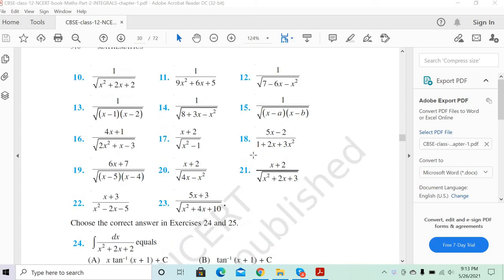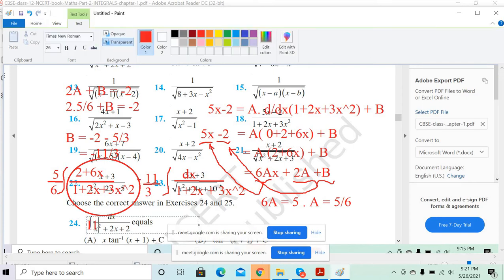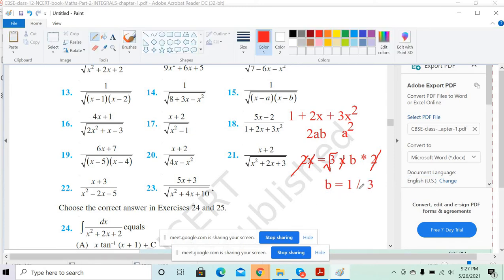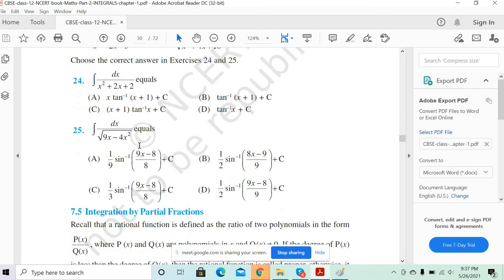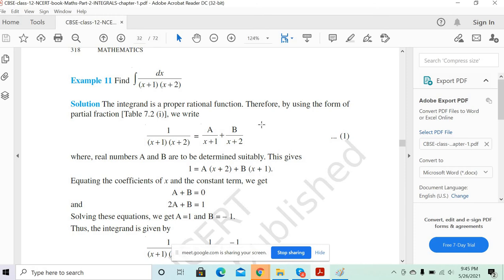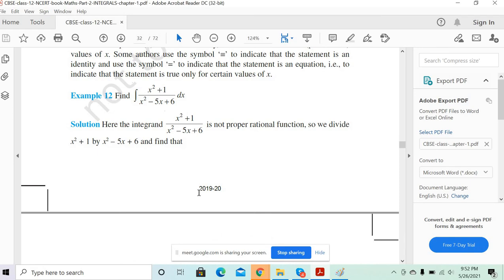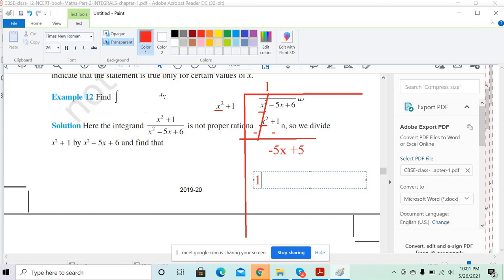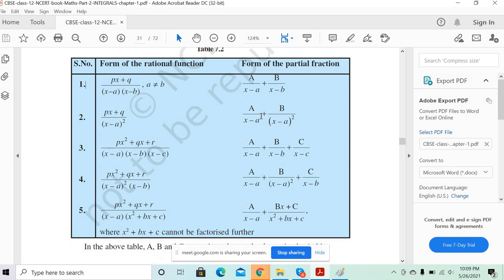Integration-PART12 | Class 12 | STUDY IN COVID TIME | JEE Mains | tuitionrocks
This is part 12 of the integration chapter. Here we discussed the solving exercise questions in integration NCERT maths. All the questions are discussed one by one. Here we discussed the partial fraction. We must attend to all the questions from NCERT.
If you haven't understood the concept you can ask the questions in the comment box will be happy to reply.